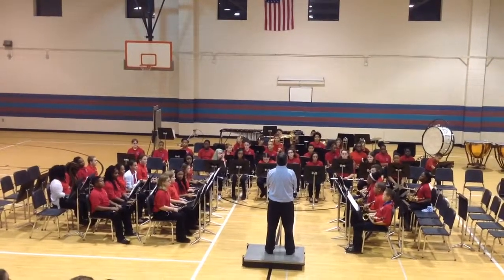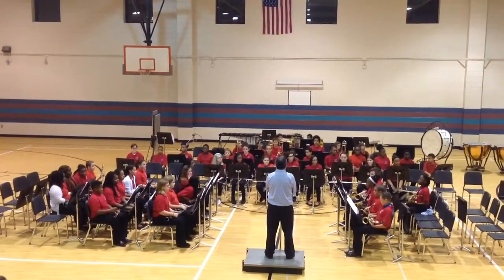LFMS Beginning Band Demonstration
Directed by: Jason Long